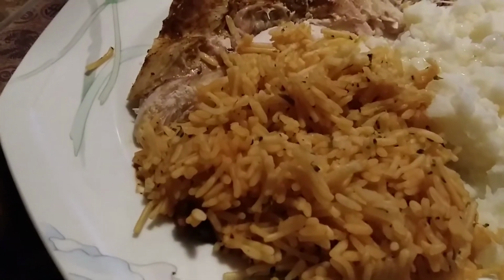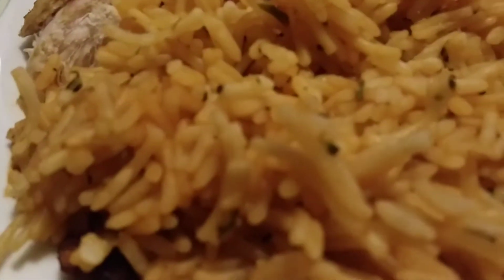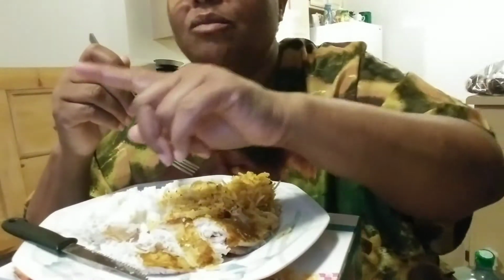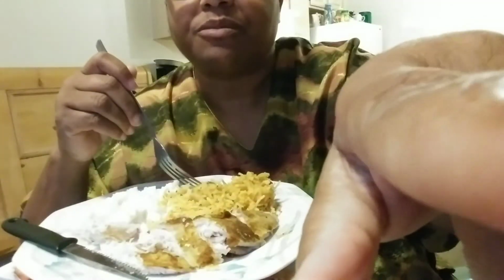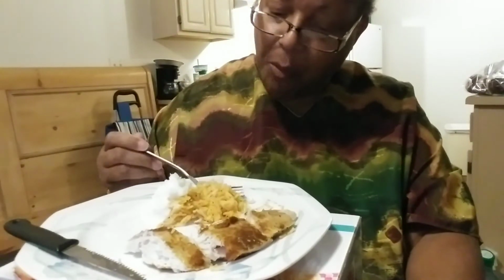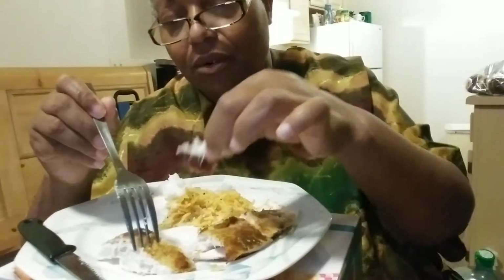Turkey rice laugh and smile receipt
VLOG

Let's eat

You should try DoorDash - the best way to get delivery from your favorite restaurants. Get $7 off your first order over $10 when you sign up with this